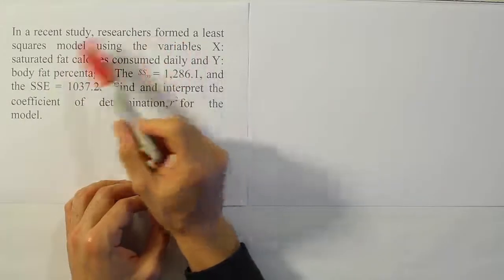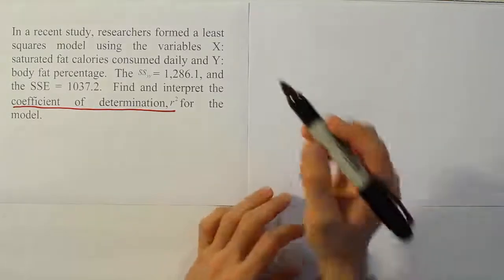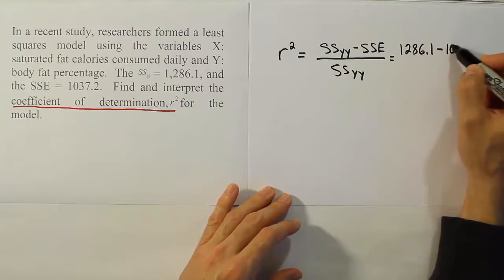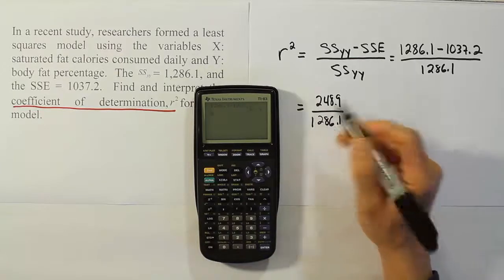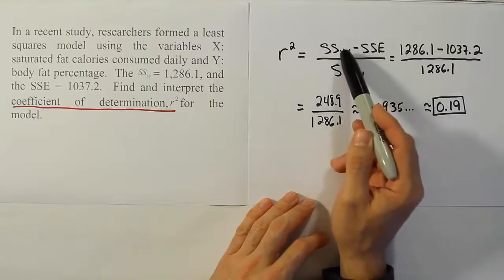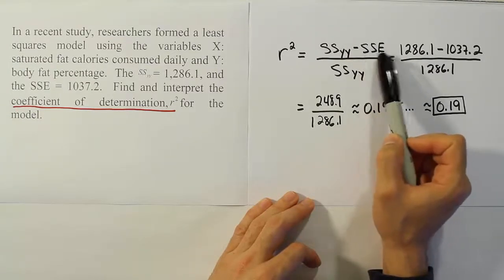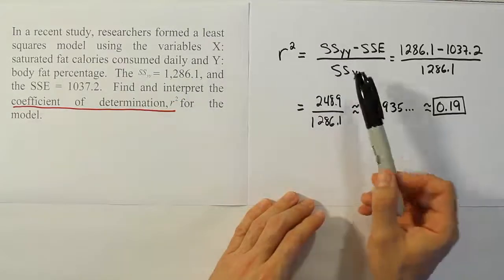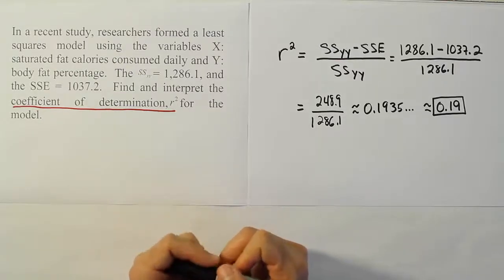Calculating the Coefficient of Determination & Interpreting the Results, Problem 3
In this video, we demonstrate how to calculate the coefficient of determination (r^2), and we discuss the interpretation of the resulting r^2 value.